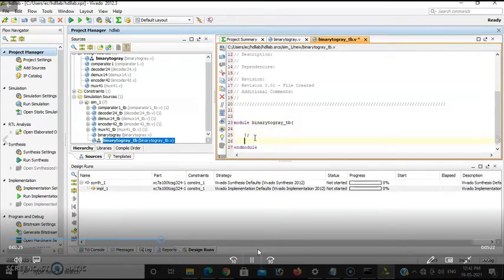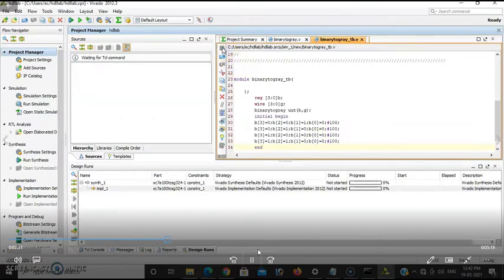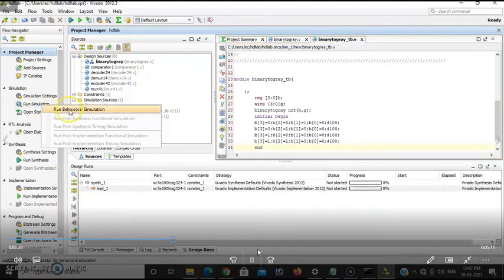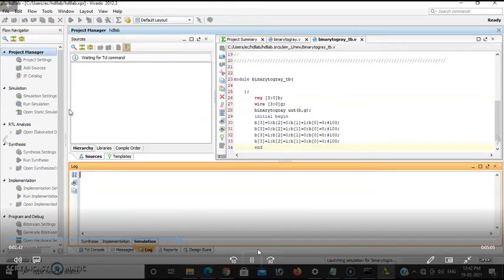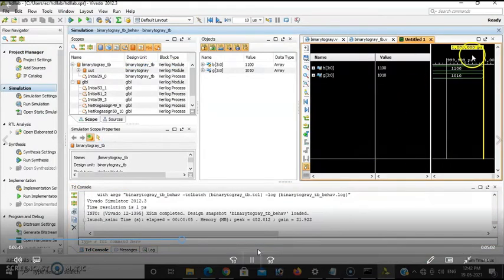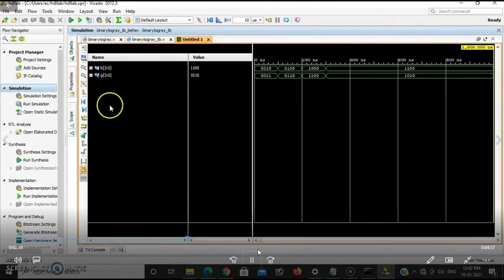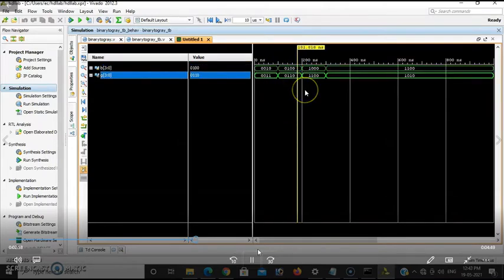Experiment-2(D) Binary to Gray converter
Dataflow Modeling Verilog Code